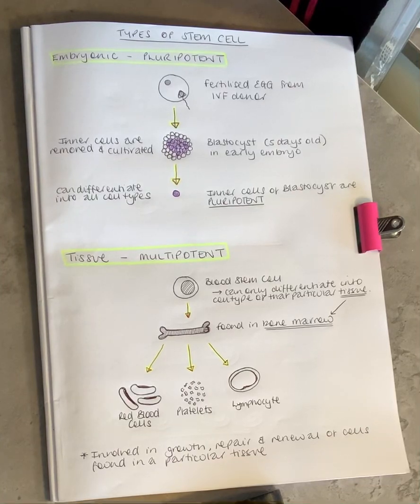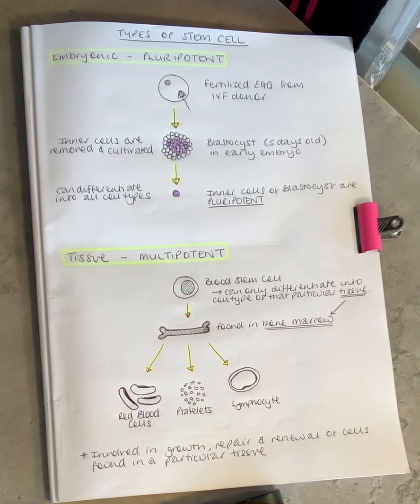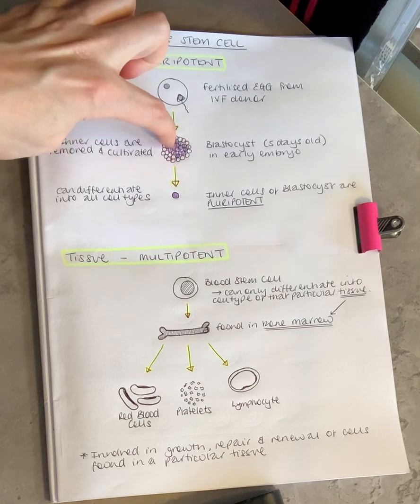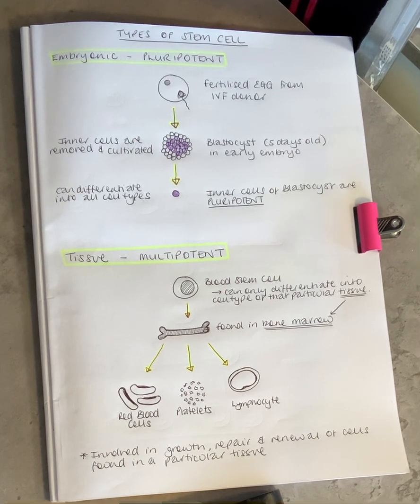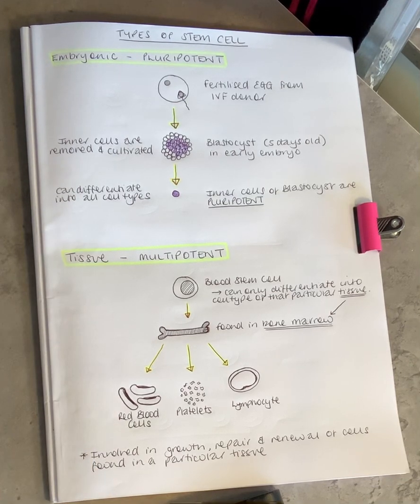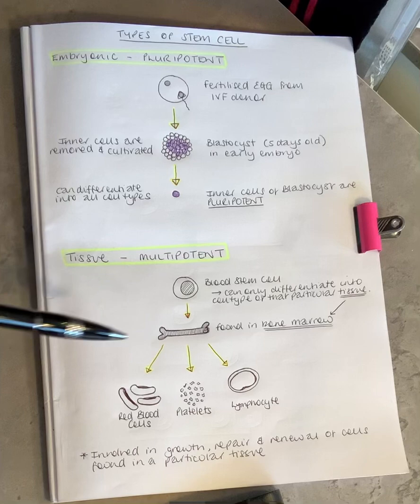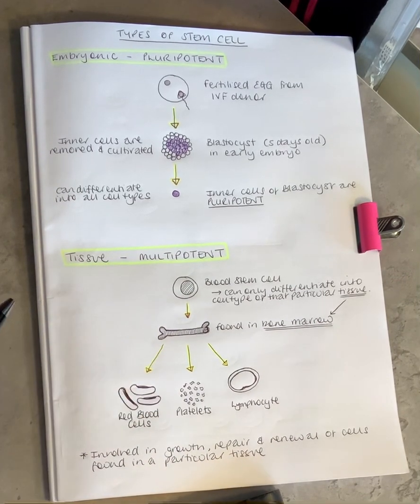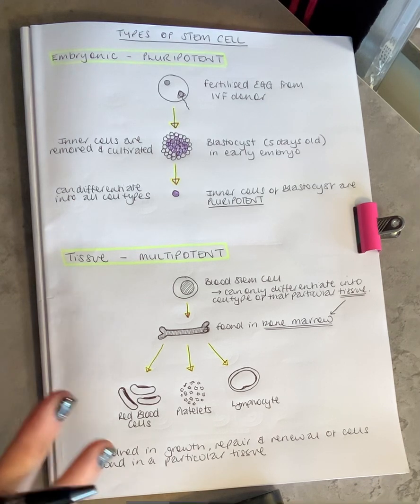Types of Stem Cell